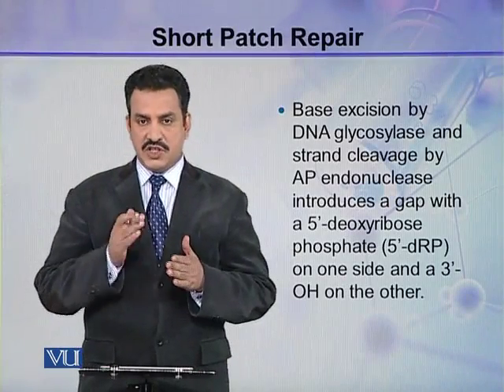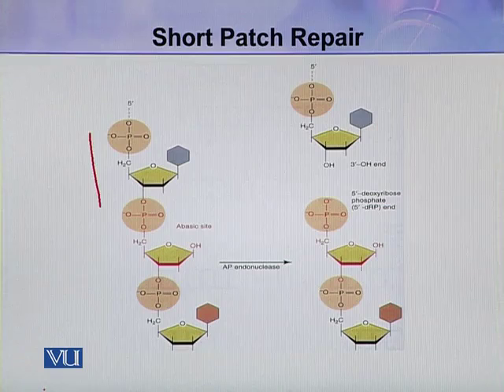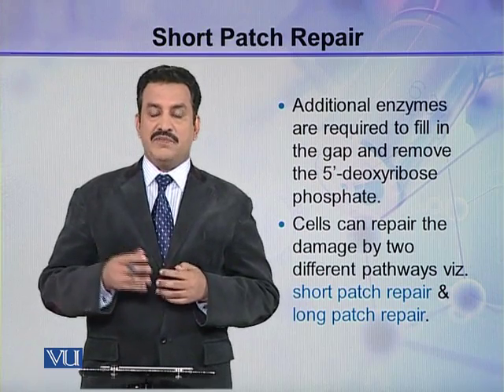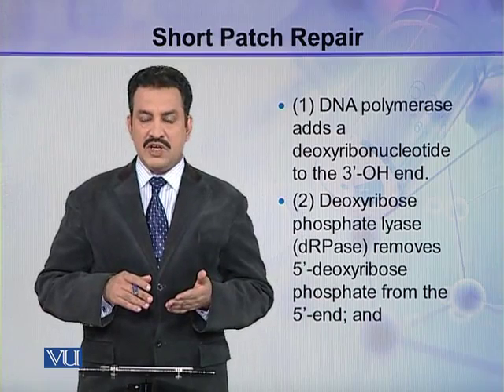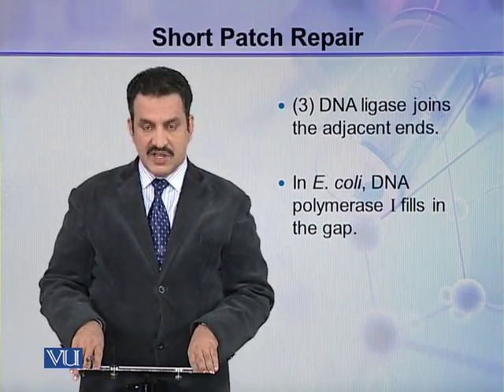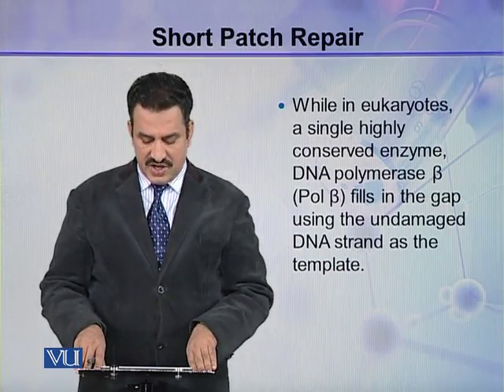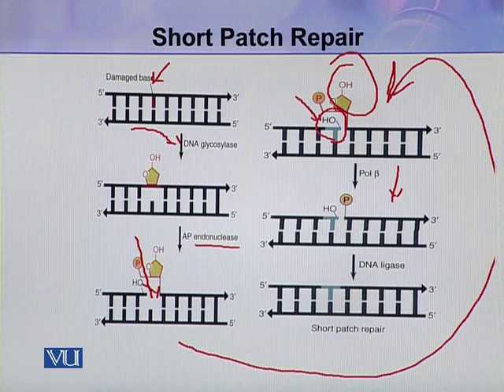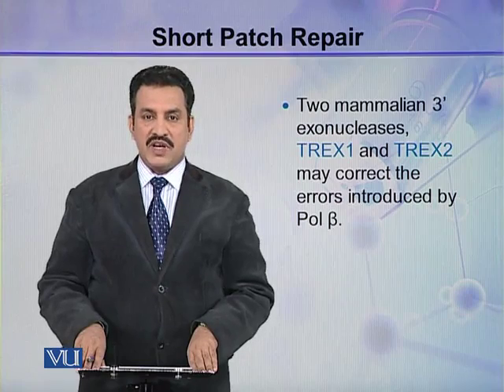BIO302_Topic081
Topic: 81